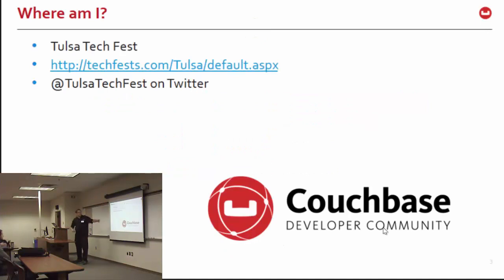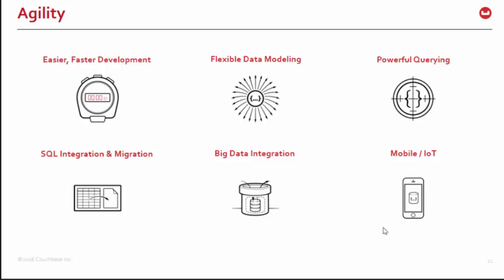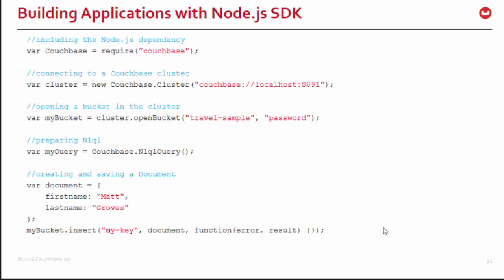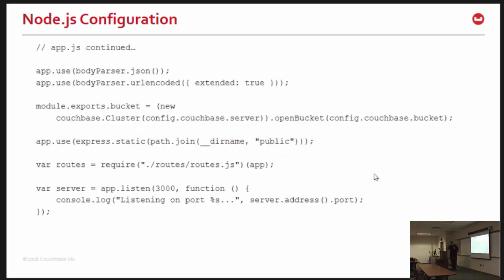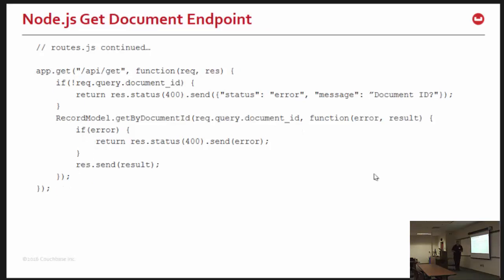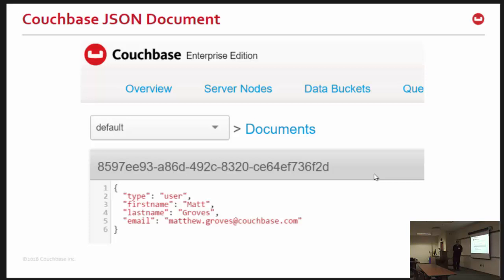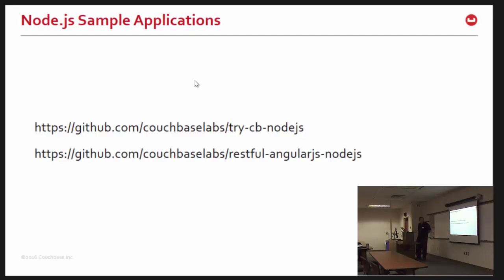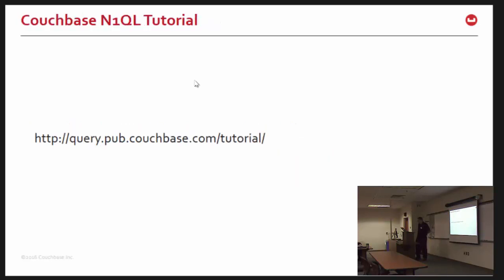Tulsa Tech Fest 2016 - Full Stack Development with Node.js and NoSQL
Full Stack Development with Node.js and NoSQL

In this session, we will talk about what is different about this generation of web applications and how a solid development approach must consider the latency, throughput and interactivity demand by users across both mobile devices, web browsers, and IoT. We will demonstrate how to include Couchbase in such applications to support a flexible data model and easy scalability required for modern development.

We will demonstrate how to create a full stack application focusing on the CEAN stack which is composed of Couchbase, Express Framework, AngularJS, and Node.js.

Presented at the Tulsa Tech Fest in August 2016